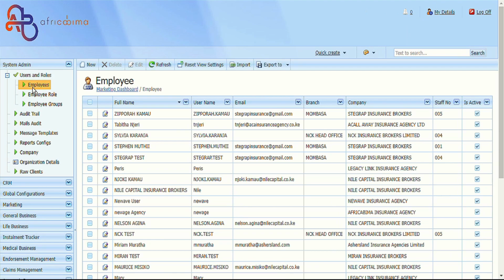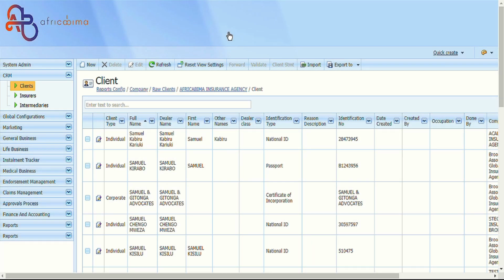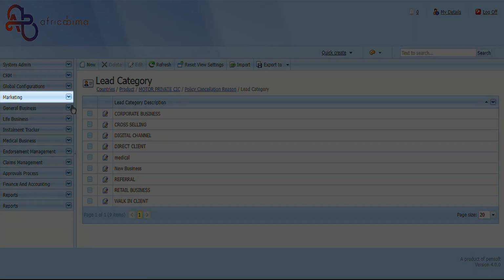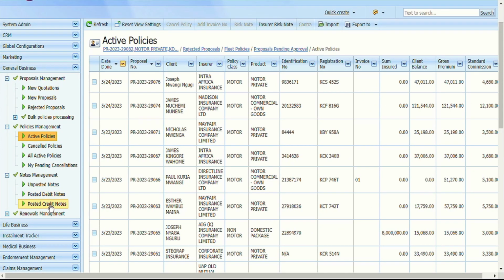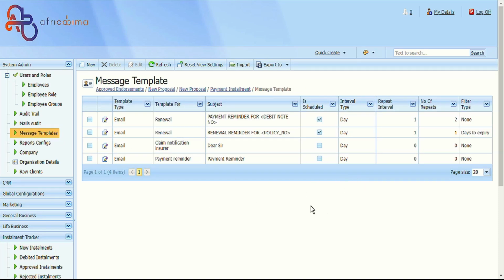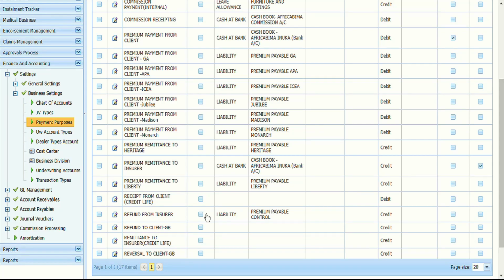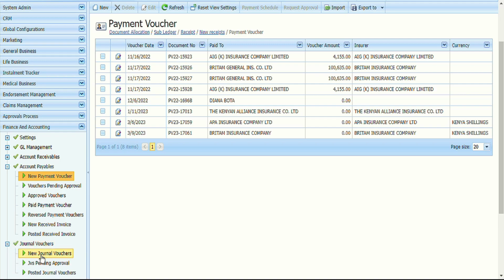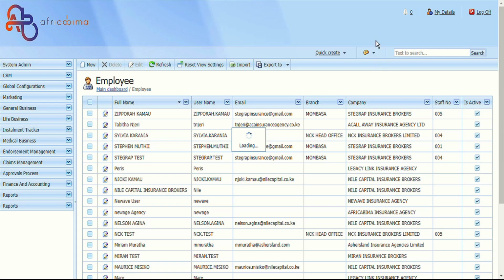AfricaBima Demo.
Africabima enables underwriters, banks, insurance brokers and agents to launch and scale digital insurance products without having to worry about IT and insurance systems. It is a platform that allows you to manage all the insurance business operations. It can be used by anyone in the insurance industry in both large scale and small scale.

Demo Link: africabimatest.pensoft.co.ke
Username: ipenadmin
Password: Abc.123

Timestamps
00:00 Intro
00:48 System Administration Module
02:41 CRM Module
03:03 Global Configurations Module
05:08 Marketing Module
05:47 General Business Module
08:18 Life Business Module
09:05 Installment Tracker Module
09:39 Medical business Module
09:51 Endorsement Management Module
10:08 Claims Management Module
11:08 Approvals Processing Module
11:18 Finance & Accounting Module
14:47 Standard Reports Module
15:45 Reports Module
16:09 Themes
16:35 Outro